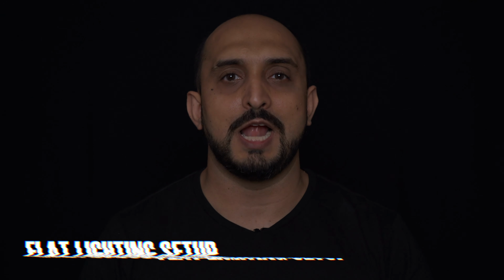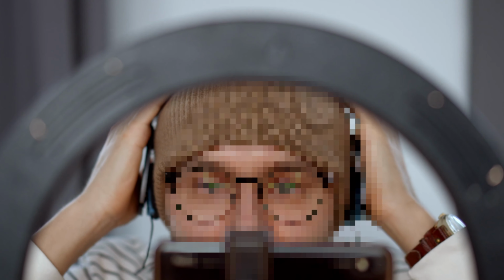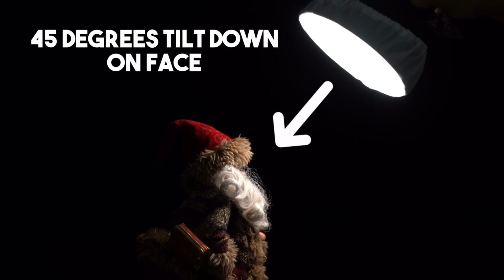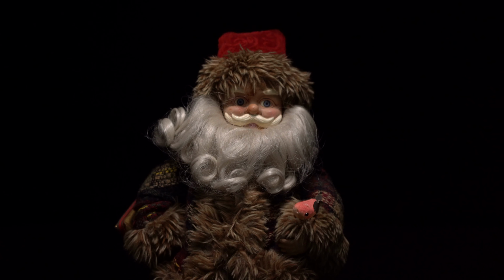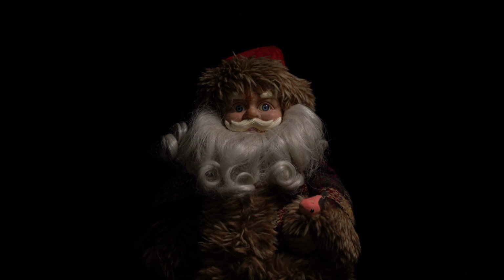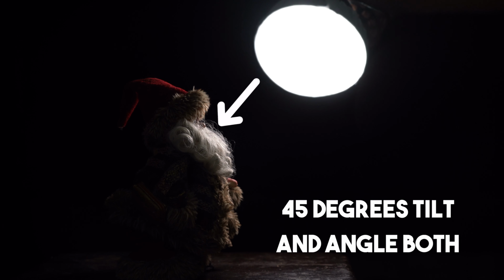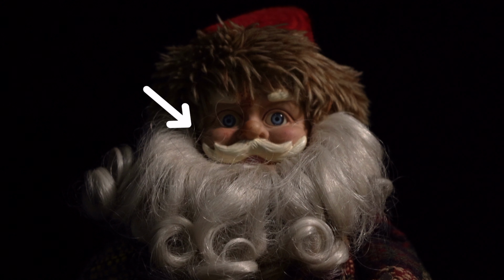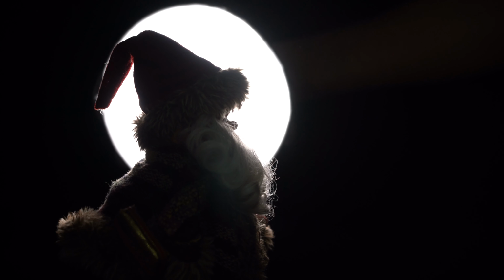Cinematic lighting setup using ONE Light | 6 Cinematic Lighting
In today's video, we will be learning cinematic lighting setup using one light and how to achieve that dramatic lighting using 6 Cinematic Lighting techniques to get wow results and give your filming a cinematic makeover.

Lights used - GODOX SL 60 W
Mic Rode Wireless GO